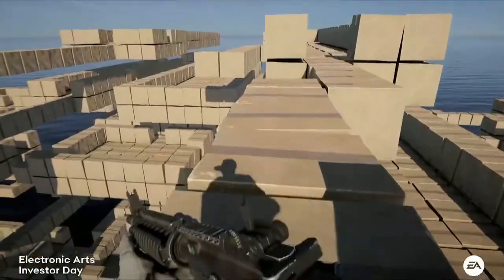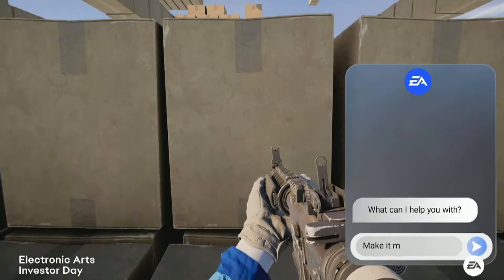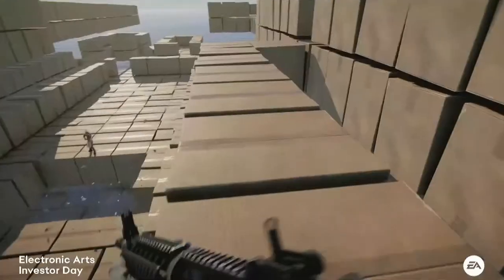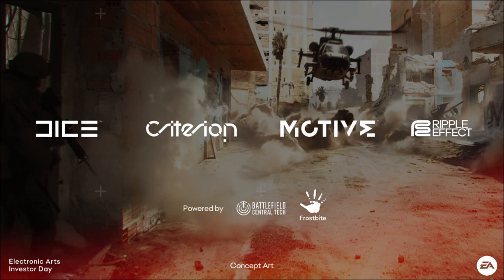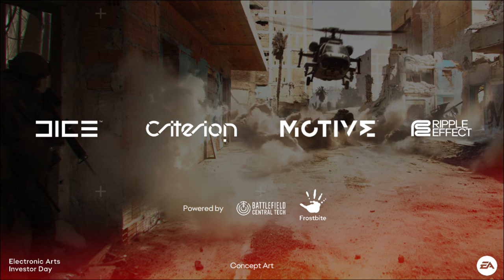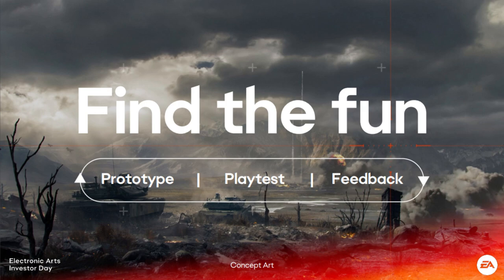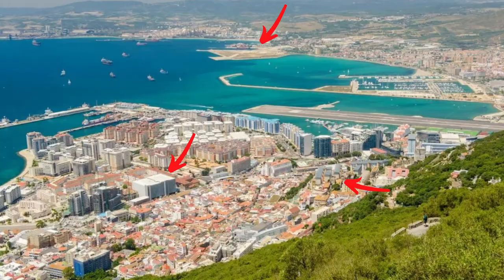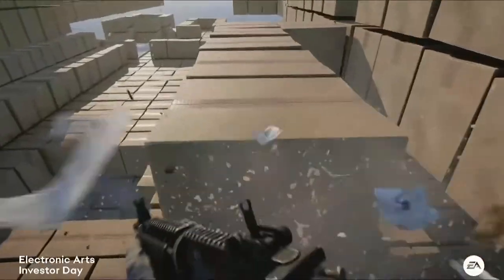First Look New Battlefield Gameplay & More Info + Details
In this video we talk about the newly revealed Battlefield game with possible gameplay for the new game as well as 2 guns. These are likely to be the m4a1 & m870, also tactical sprinting seems to be gone for a more classic Battlefield feel. Finally, 2 more concept images for the game as well as a possible location for the new game based on the concept art.

All Socials & Channels + What I Use!